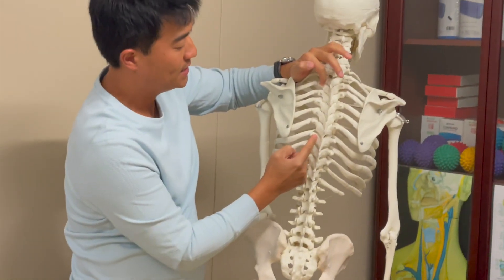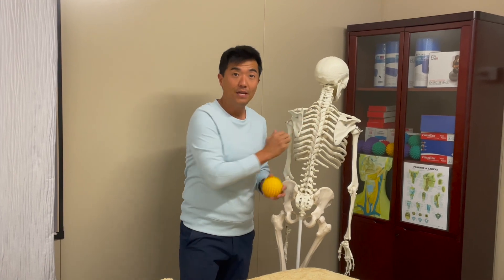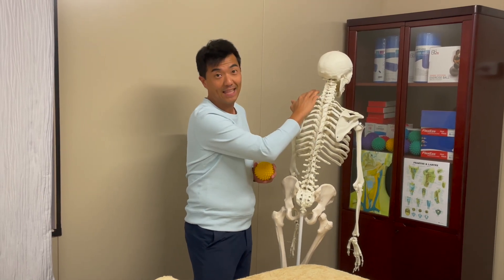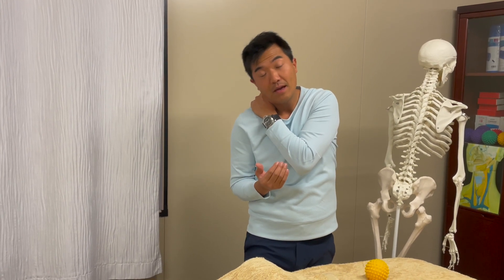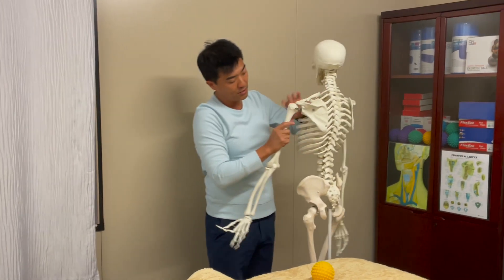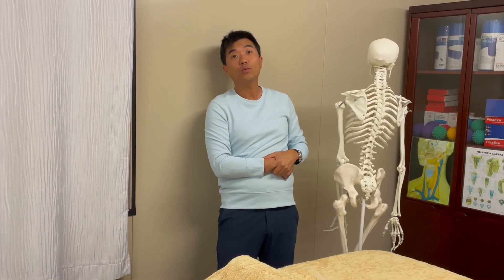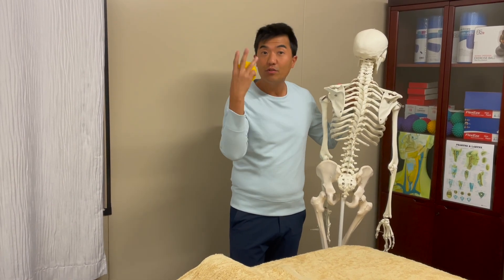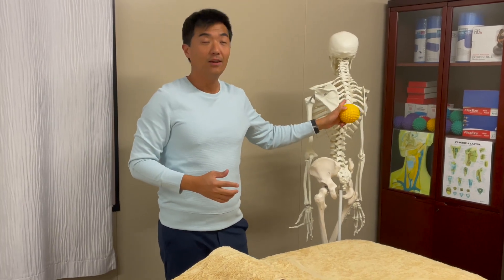Chronic Shoulder Blade and Spine Pain...Be Gone!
Can't understand why your trigger ball and deep tissue massages aren't working or actually making your pain worse?

Here I explain chronic pain in the T2, T3 to T8 region of your spine and shoulder blades and what best methods to use to relieve it.

Nerve locks in this area can cause pain to radiate into the trapezius muscles and then return to the initial area, intensifying the discomfort. To alleviate this, employ gentler techniques like stretching, the Bostock Needle Technique, controlled trigger balling, and myofascial massage in the pectoral muscles, latissimus dorsi, trapezius, and shoulder blade area.

Need more info, head to my channel to learn more or get your daily dose of stretches and pain explained via my instagram or TikTok!

If your pain / dysfunction / medical issue is NOT RESOLVING OR HEALING please consult your trusted practitioner.

When watching our videos, please use common sense, .  To reduce and avoid further injury or pain, please check with your health practitioner before starting or changing your current program.  By performing any fitness exercises, you are performing them at your own risk.  The Bostock Institute will not be responsible or liable for any injury or harm you sustain as a result of our videos or information shared on our website.  This includes emails, videos and text.  We thank you for your understanding.

"Welcome to The Nerve Needle Guy channel, where you'll learn about a revolutionary treatment for chronic pain. My name is Jim Bostock, and I'm a physiotherapist/pain specialist with over 19 years of experience specializing in musculoskeletal pain, strain counter strain manual therapies, visceral manipulation, and energy healing work.

I founded the Bostock Institute in Brisbane, Australia, where I treat nearly 4000 people a year who come to me for chronic pain they've been enduring despite having gone through the medical system. My treatment, the Bostock Needle Technique, targets and releases nerve locks in muscle and nerve fascia that are often missed by other therapies.

My mission is to share this new concept for pain and problems in the body that don't make sense and chronically limit the way people want to live. Pain that debilitates and creates unhappiness in life. Through my clinical studies and anatomy studies over 19 years, I've compiled data from over 100,000 resets, making it a very consistent and valid treatment that works for people.

This innovative concept has led me to work with incredible people all over the globe from top tier athletes, entertainers, entrepreneurs and the general public from all walks of life.

On this channel, you'll find educational videos on chronic pain, nerve locks, the Bostock Needle Technique, and more.

Jim